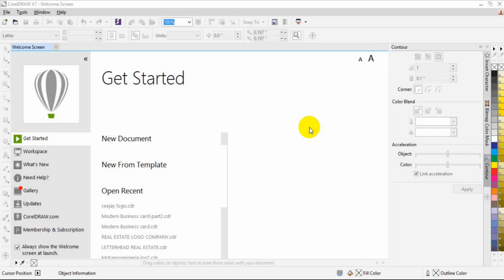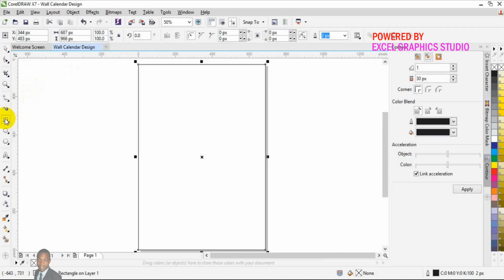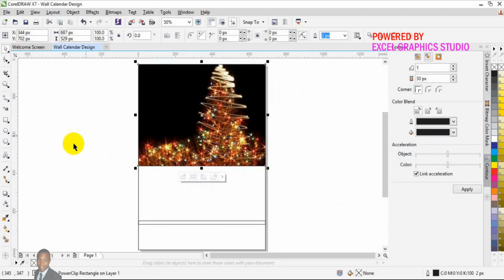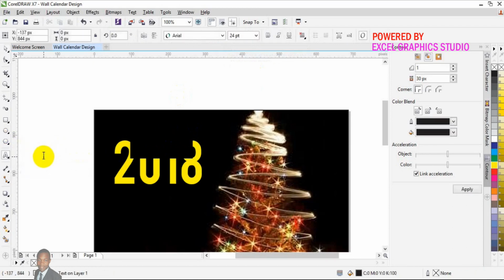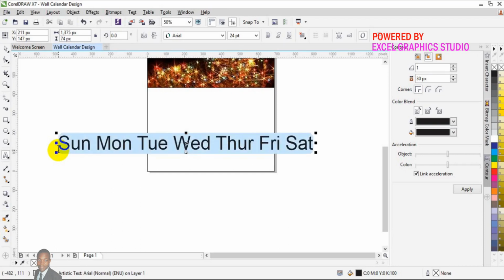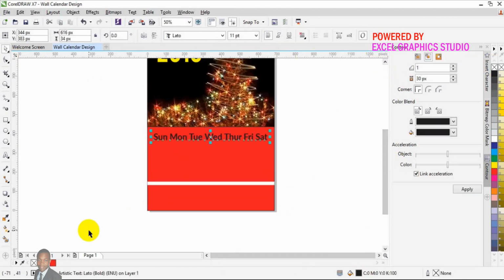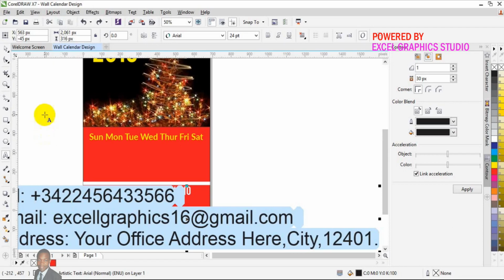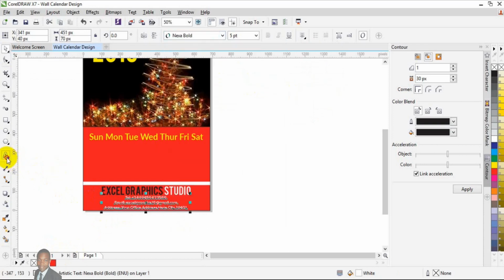HOW TO CREATE A WALL CALENDAR WITHOUT CALENDAR WIZARD IN CORELDRAW ENGLISH TUTORIAL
Hello Everyone!
Do You Need Cool Calendar? Start Now!

This is CorelDraw Unique Wall Calendar Design   tutorial and in this tutorial, you will learn how to used Eclipse tools for shapes and to used transform tools for shapes to get a nice concept and a lot more. I have explained also how to set up page and how to choose perfect color for the shapes.